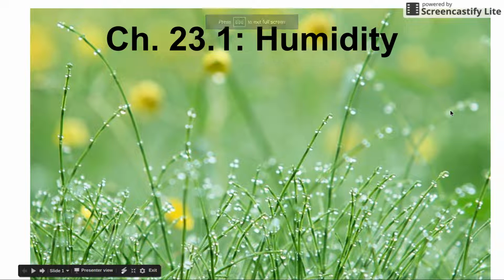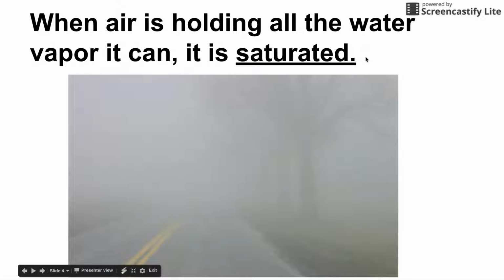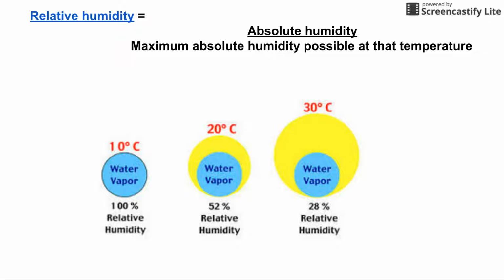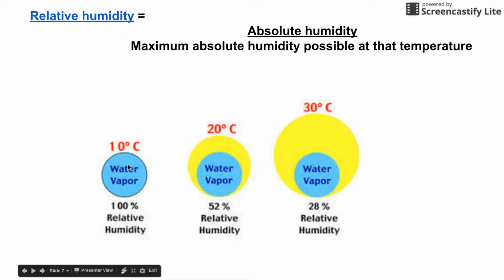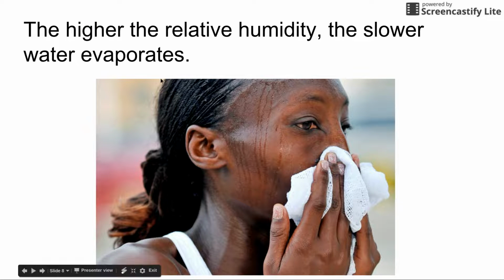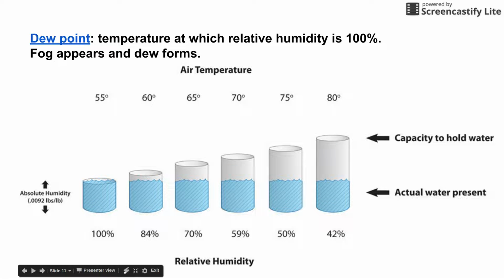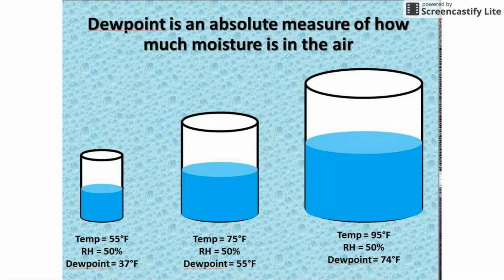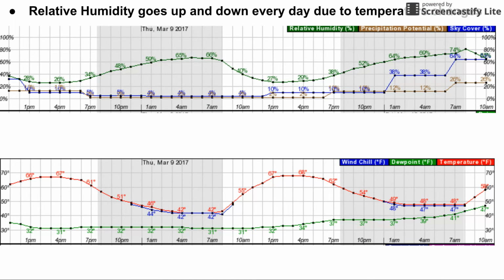Humidity. Mr.Spalding. Earth Systems. Part one.